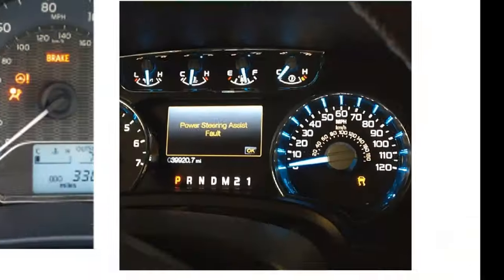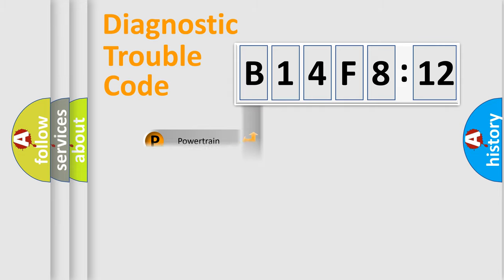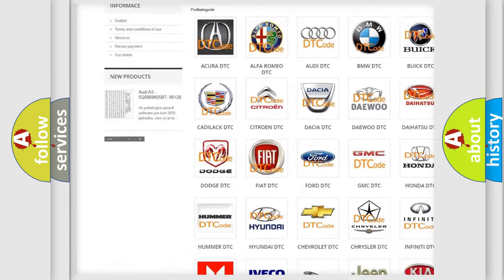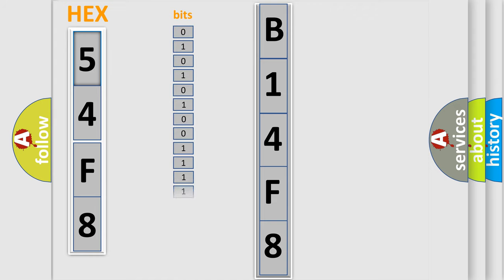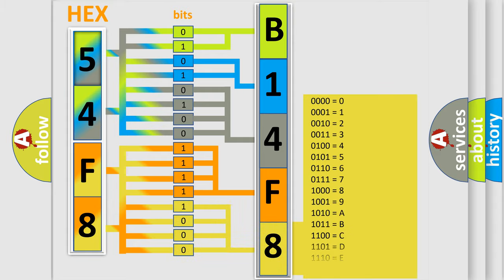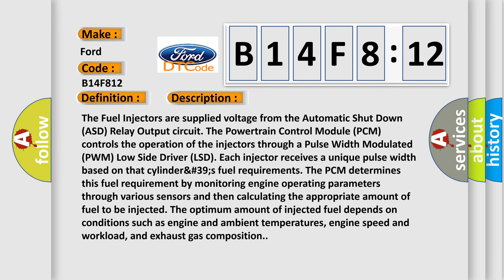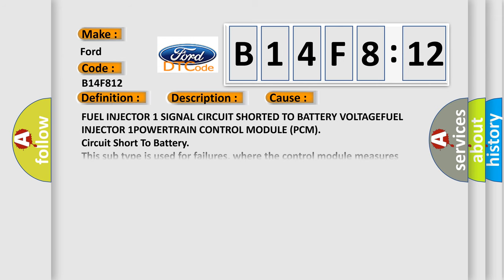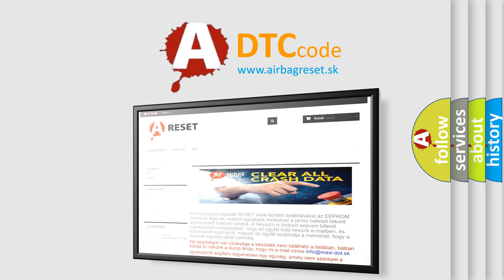DTC Ford B14F8-12 Short Explanation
Contents:
0:21 Basic DTC analysis according to OBD2 protocol standard.
1:48 Insight into programming
2:58 A diagnostically understandable description of the Diagnostic Trouble Code
3:05 Basic error definition

Make:
Ford
Code:
B14F8 12
Definition:
Fuel Injector 1 Circuit High
Description:
The Fuel Injectors are supplied voltage from the Automatic Shut Down (ASD) Relay Output circuit. The Powertrain Control Module (PCM) controls the operation of the injectors through a Pulse Width Modulated (PWM) Low Side Driver (LSD). Each injector receives a unique pulse width based on that cylinder&#39;s fuel requirements. The PCM determines this fuel requirement by monitoring engine operating parameters through various sensors and then calculating the appropriate amount of fuel to be injected. The optimum amount of injected fuel depends on conditions such as engine and ambient temperatures, engine speed and workload, and exhaust gas composition.
Cause:
FUEL INJECTOR 1 SIGNAL CIRCUIT SHORTED TO BATTERY VOLTAGEFUEL INJECTOR 1POWERTRAIN CONTROL MODULE (PCM)
Failure Type: